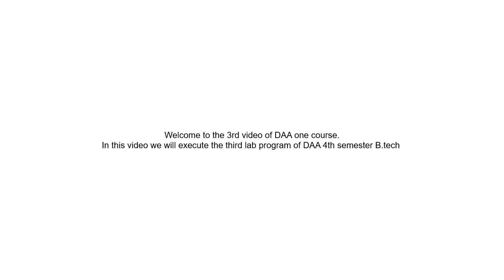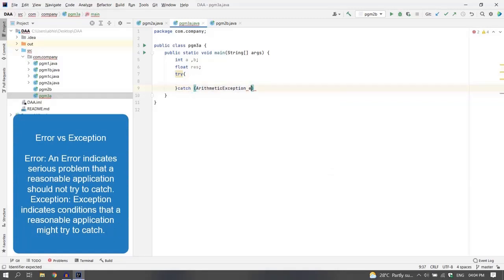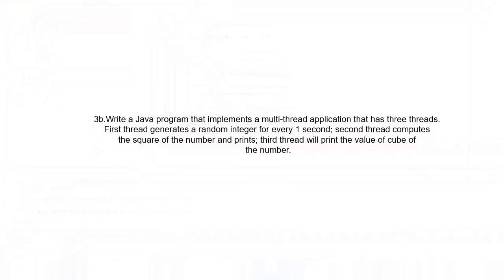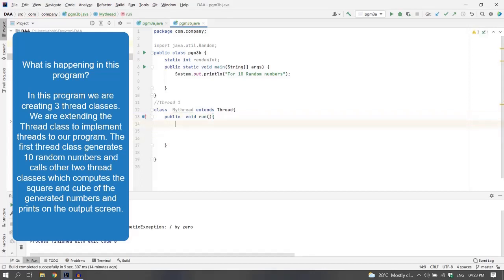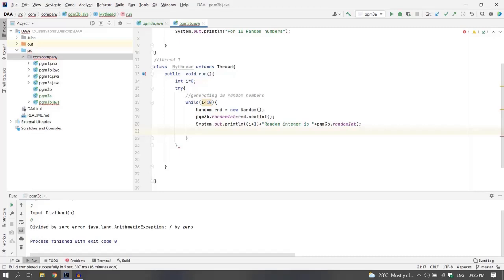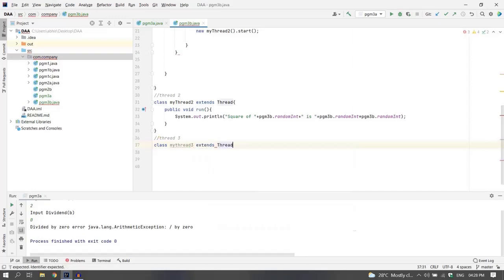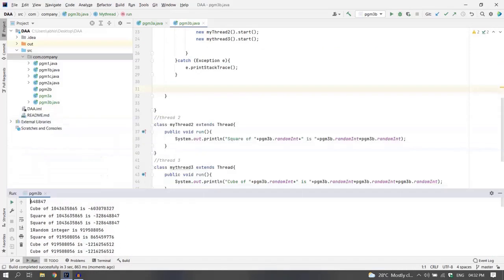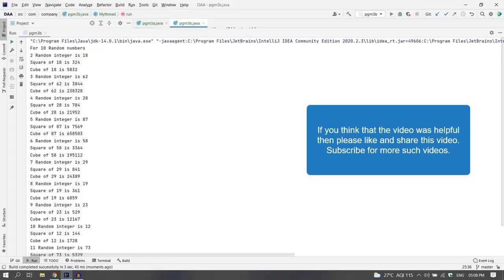Exception handling||Multi threading||DAA LAB program 3 (Design and Analysis of Algorithms)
You are at the third video of the DAA one course.
00:00 - pgm3a
08:46 - pgm3b

Save this playlist as I will be uploading all the DAA programs(All 12 programs) of 4th sem B.tech(must for VTU students).